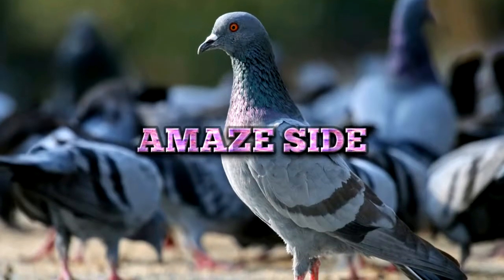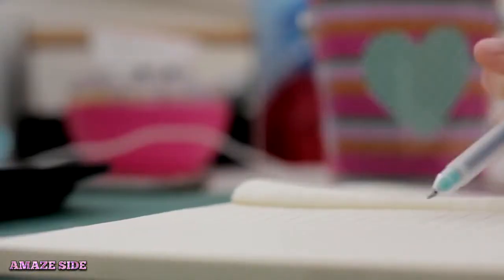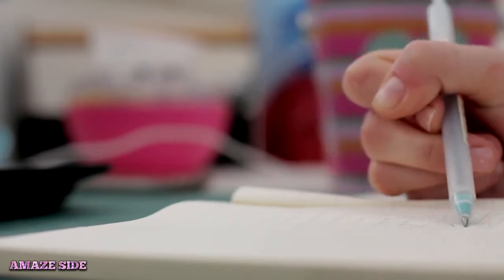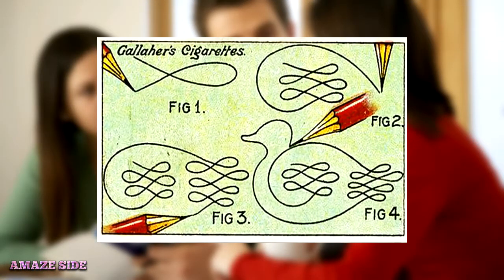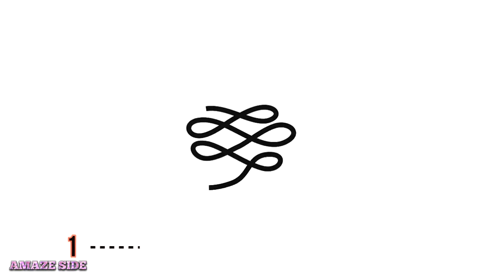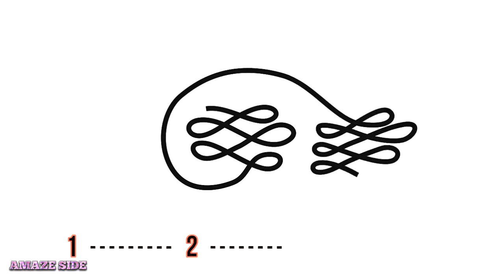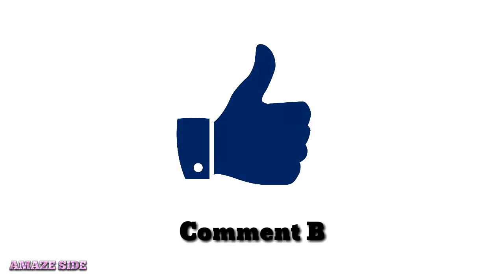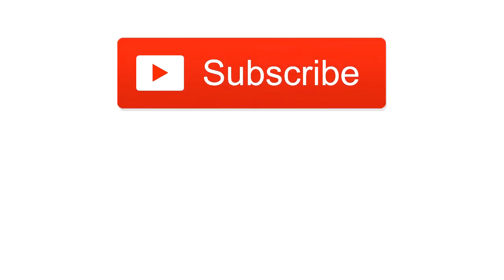How To Draw A Pegion Without Taking The Pencil Off The Paper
Draw a pegion without taking the pencil off the paper!!!

Challenge your friends to draw a penguin without taking pencil off the paper.